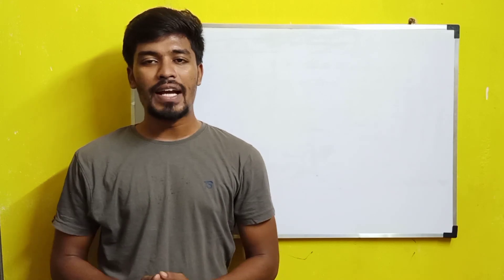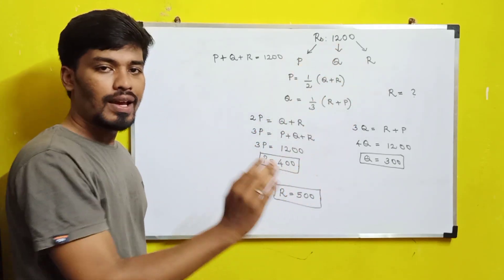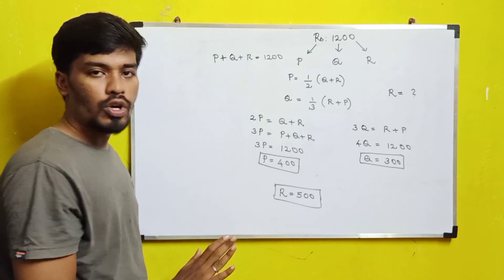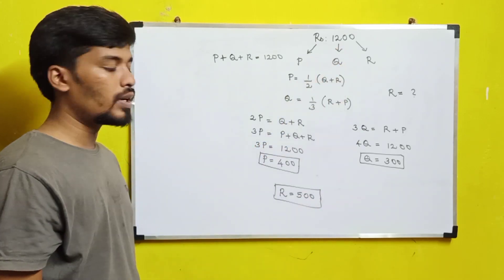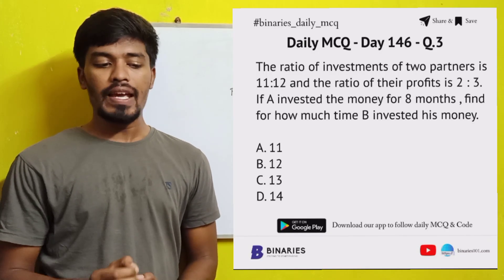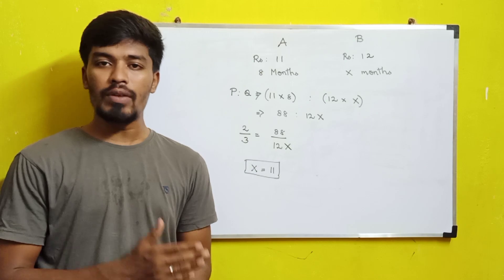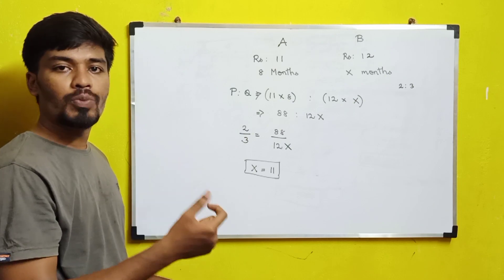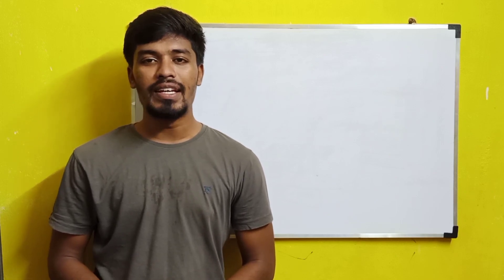Partnership Aptitude Questions | Daily Aptitude - Day 146 Solution | BiNaRiEs